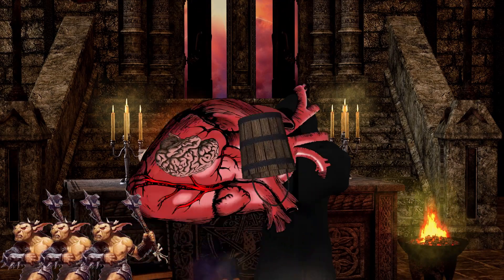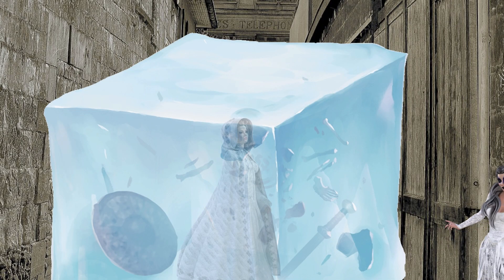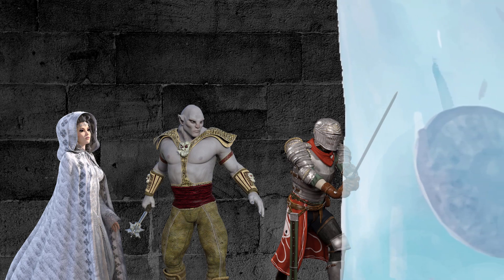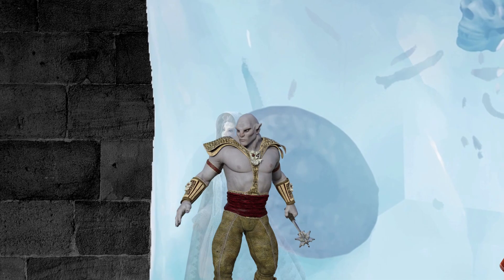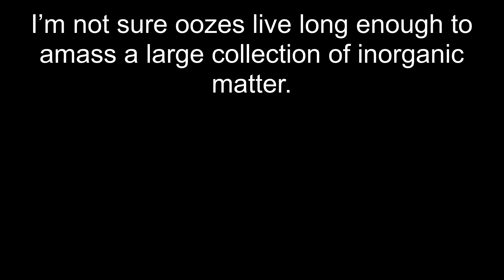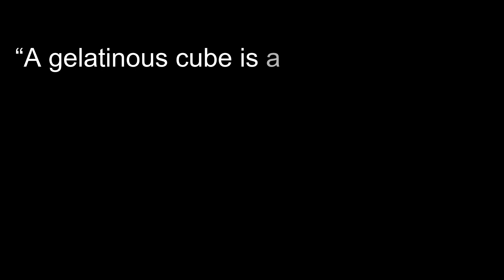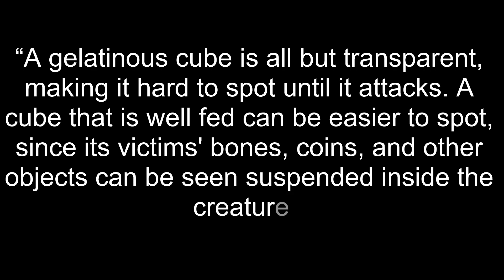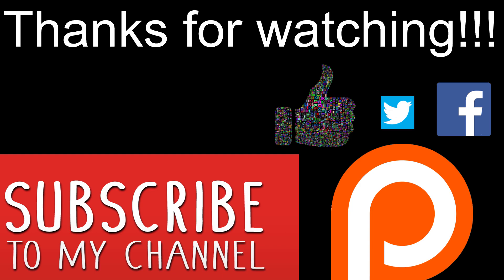Gelatinous Cubes—oozes that function as DUNGEON ROOMBAS! (D&D Compendium of Monsters)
Gelatinous Cubes are oozes in the Dungeons and Dragons 5e Monster Manual that act as dungeon roombas. They’re incredibly stupid, fairly slow, and consume *most* organic matter. Apparently bones don’t qualify as organic matter despite clearly falling under the category of living tissue, but what would medical professionals know?

Come hang with me on Twitter!

Credit to Wizards of the Coast for their various images.

All music is sourced from YouTube's Creator Library.